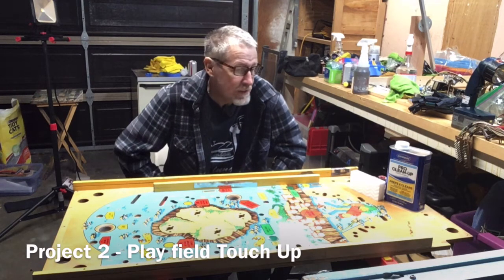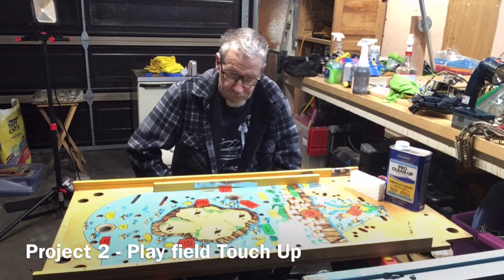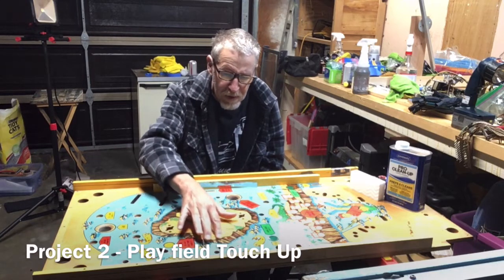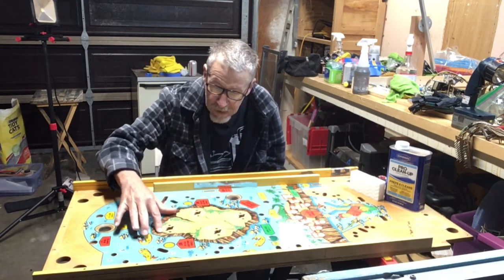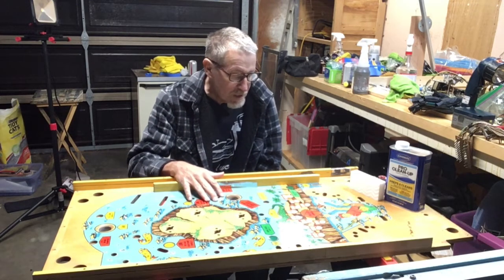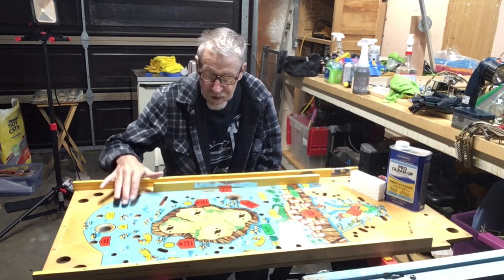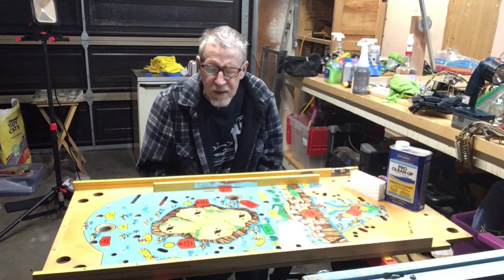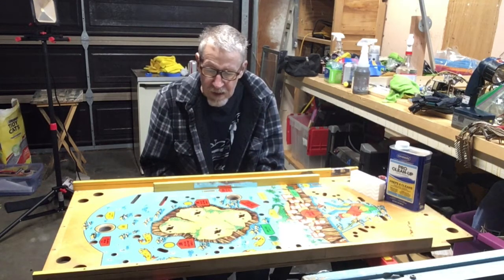Project 2 Touching up Pinball Play Field (episode 4)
Now that the pinball play field is clean its time to repair the damage with some touch up paint. I get some help from Austin to pick out colors. (Sound was doing strange things in garage, sorry)